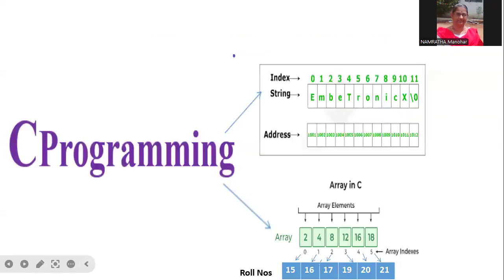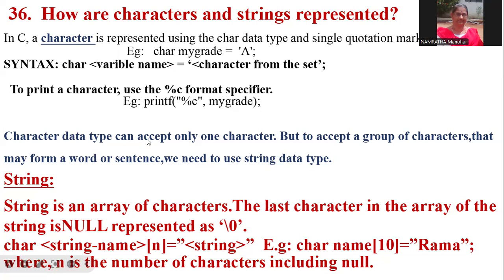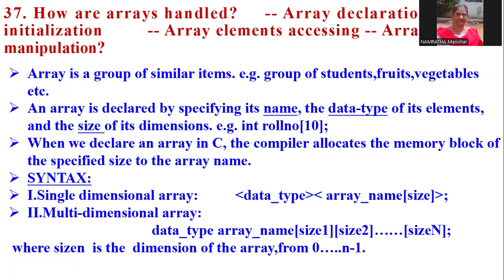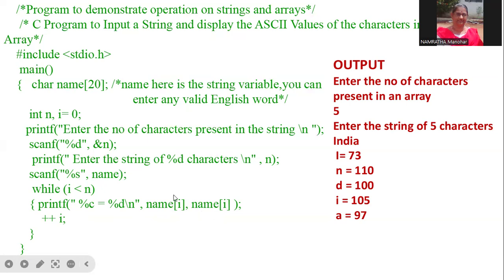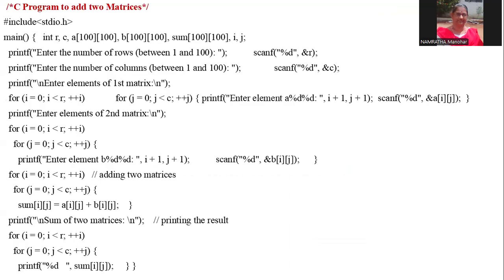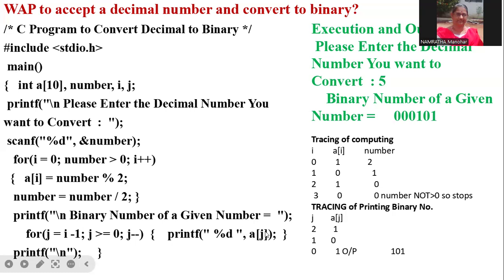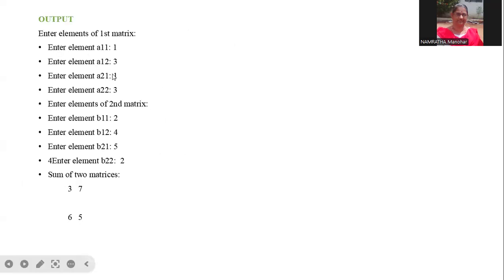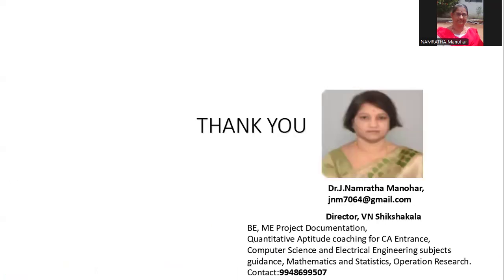E8 Strings&Arrays C Programming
This video explains the concepts of strings and arrays in C Programming language with examples. Certain important interview  questions also have been discussed.